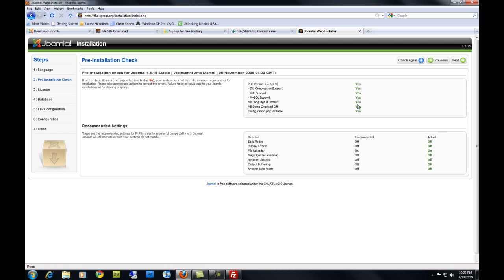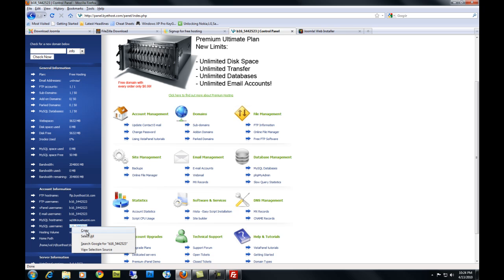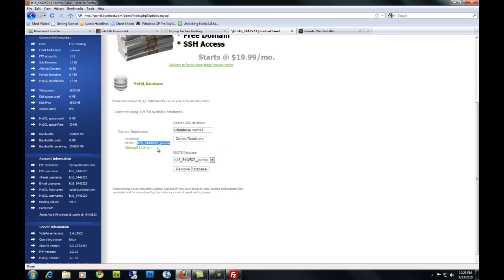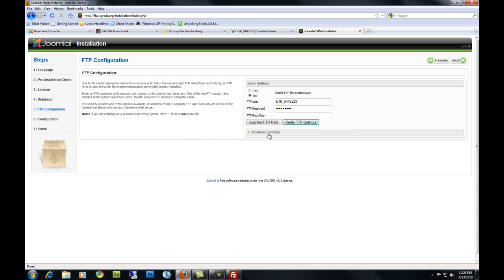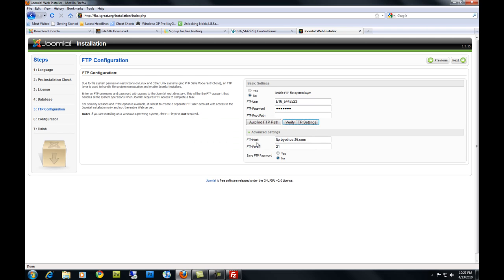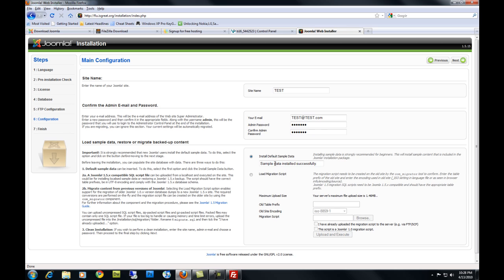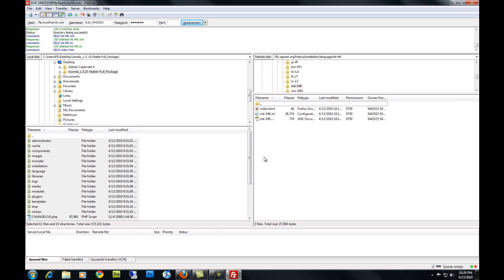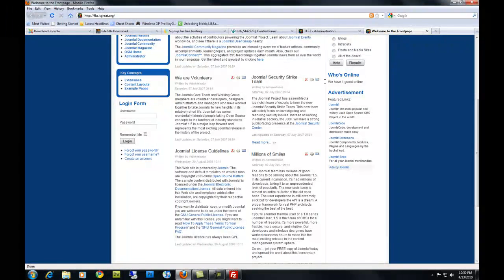Tutorial: Installing Joomla 1.5 Part 2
Learn how to create and install your own free joomla website!

All requirement can obtained for free.